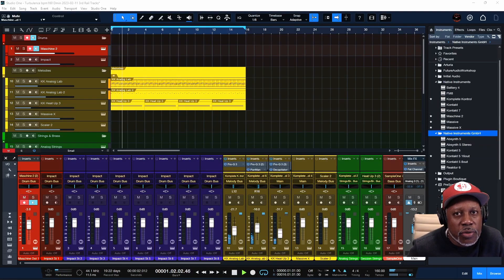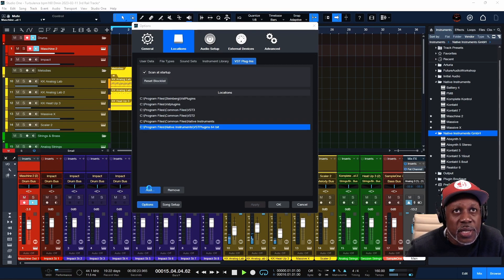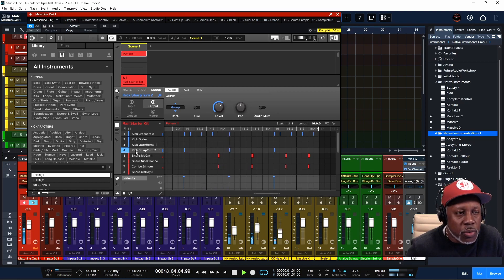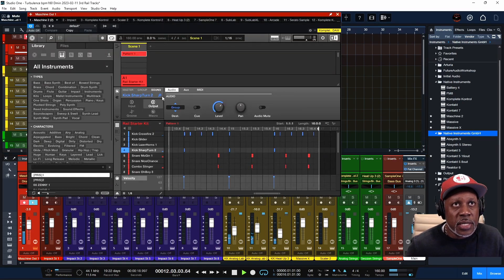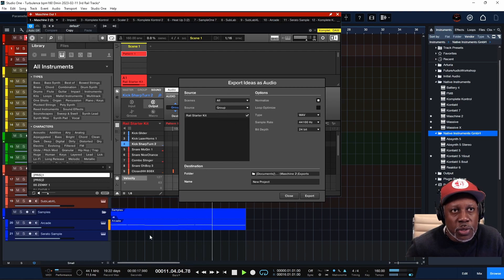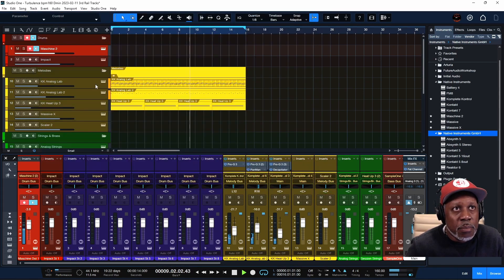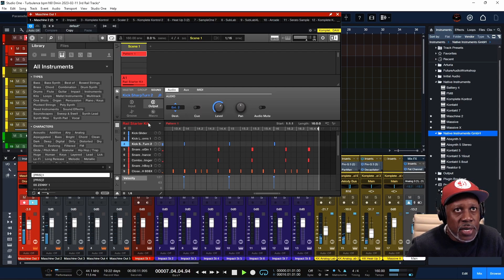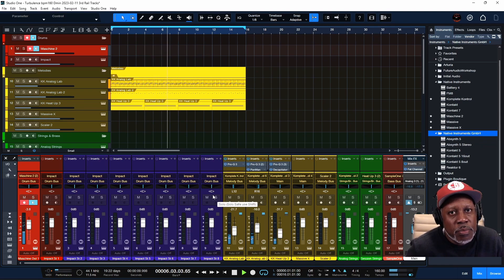Using Maschine As A Plugin Inside Studio One Tutorial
This video is in response to a few comments asking how I use Maschine as a VST inside Studio One. Hope this helps.